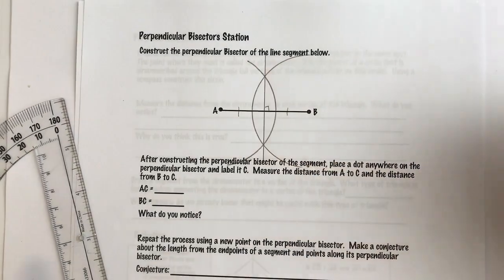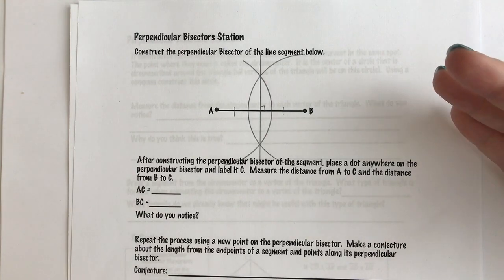Perpendicular Bisectors Constructions Exploration 1